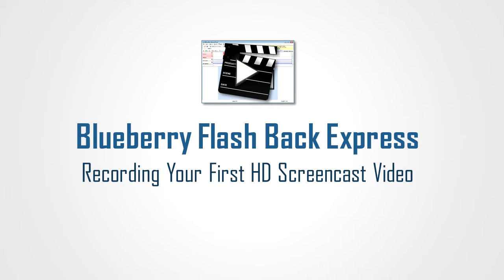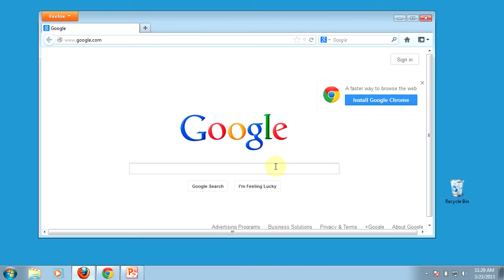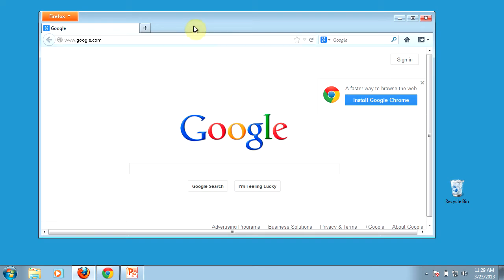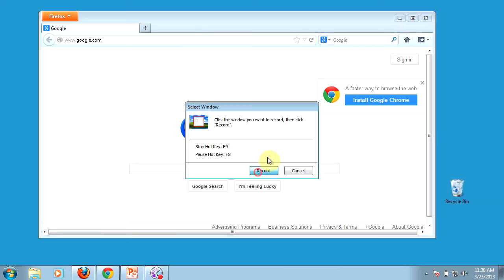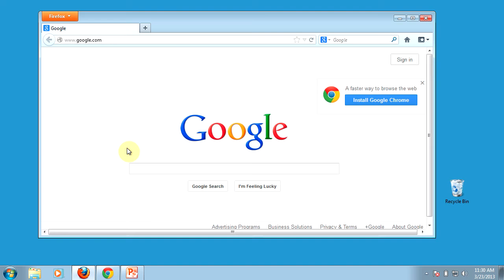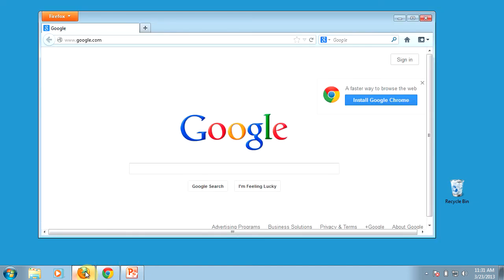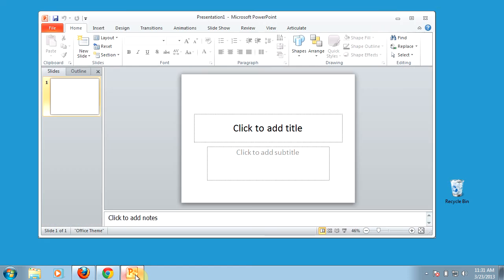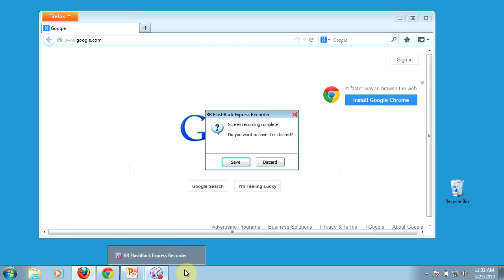04 Blueberry Flashback Express: Your First Video How to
Now that you have BB Flashback setup to record and you have your computer configured for the basic HD recording options and screen resolution settings, let me walk you through a step-by-step process of your first recording.

I'll also show you how to use your new web browser resizer to setup and record in our 1280 x 720 HD resolution using BB Flashback Express.